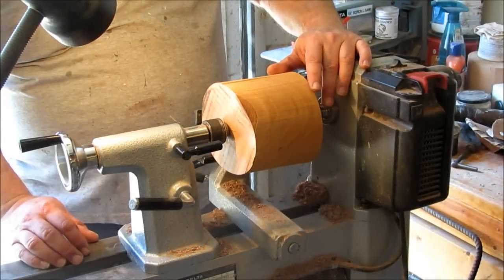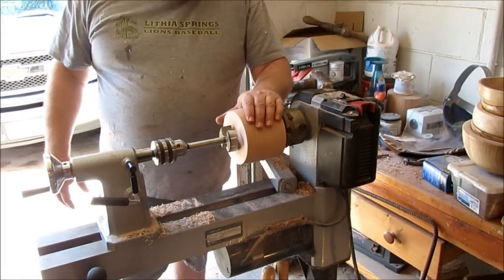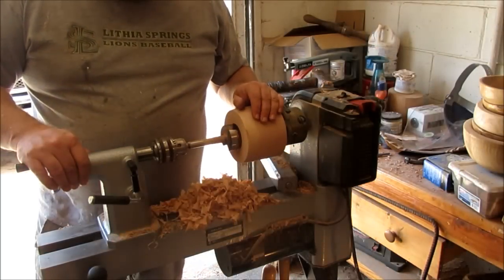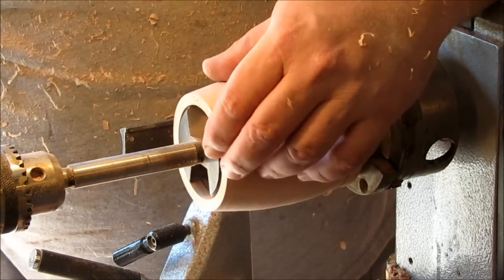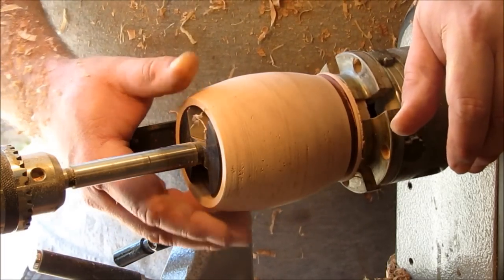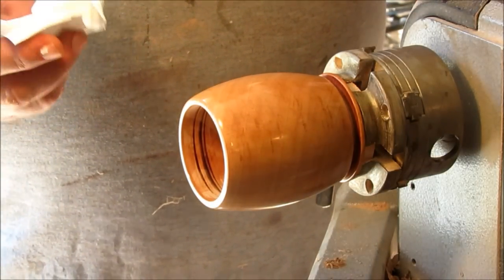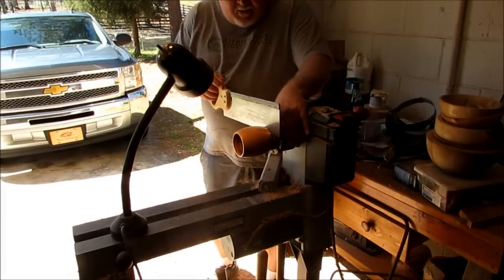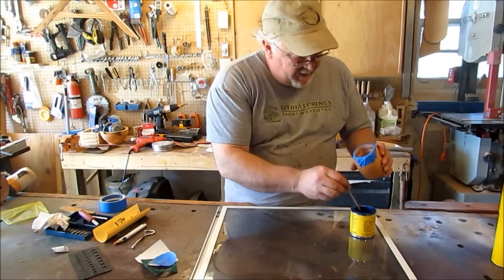Dice Cup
I turn a dice cup from bradford pear wood on my lathe. It's the first time I used my new drill chuck.  The dice cup is for my shut the box game.